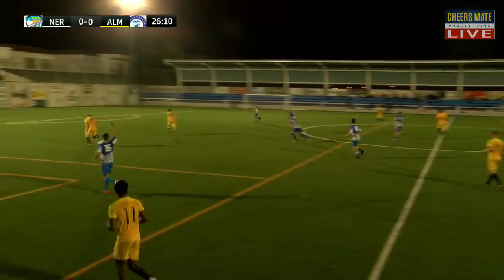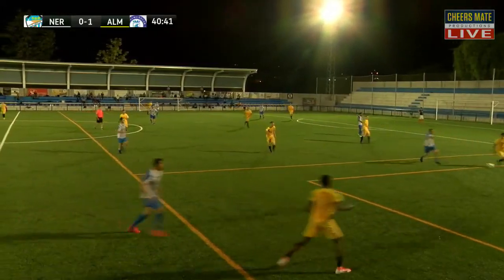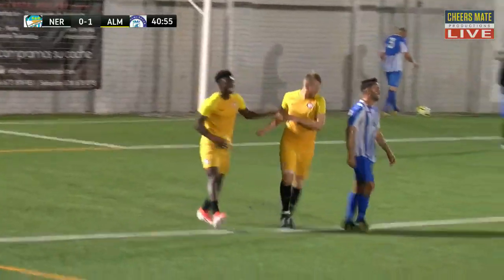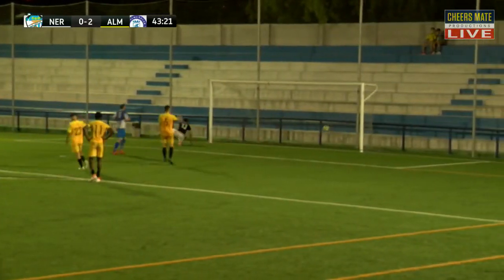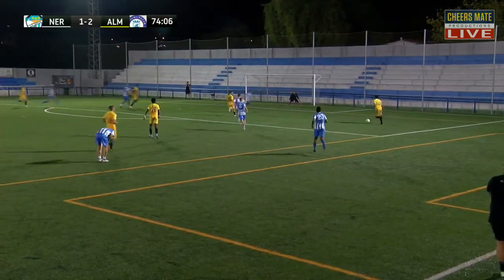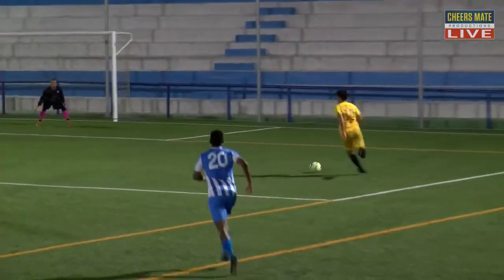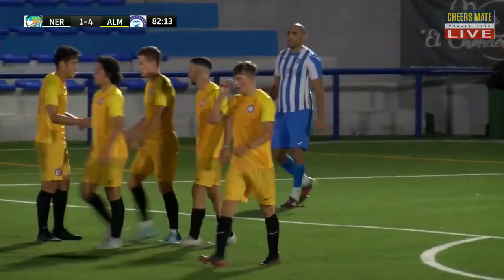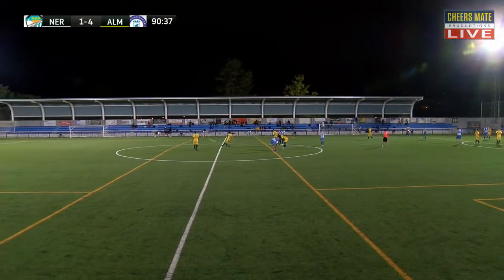CD NERJA v CD ALMUÑECAR CITY | HIGHLIGHTS 17/09/20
Highlights of the live Spanish Senior Men's pre-season match between CD Nerja and CD Almunecar City.

This game was live streamed on 17/09/20.